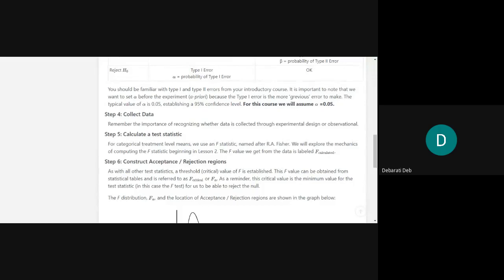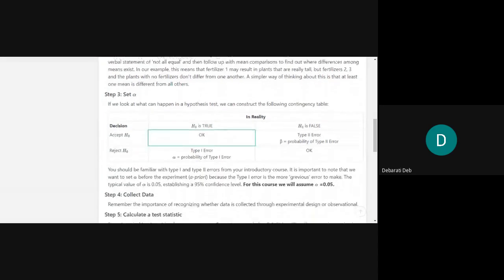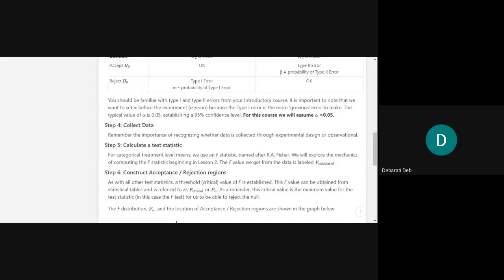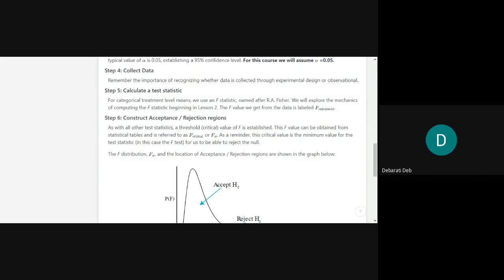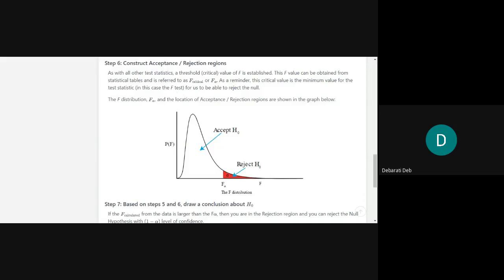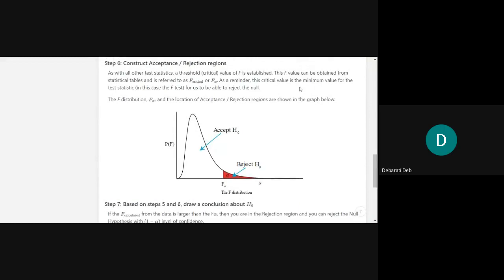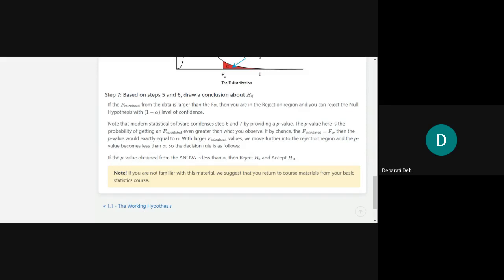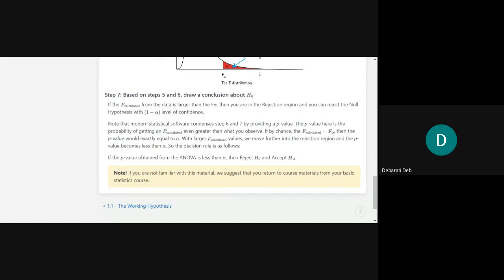Test of hypothesis part 2